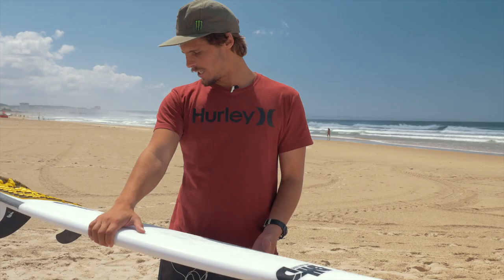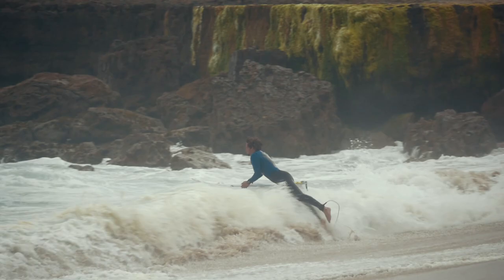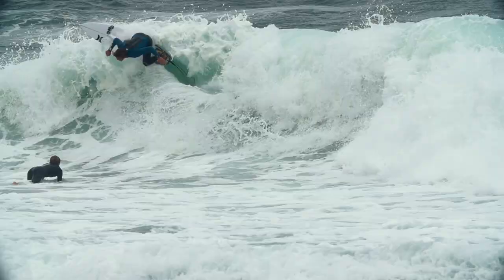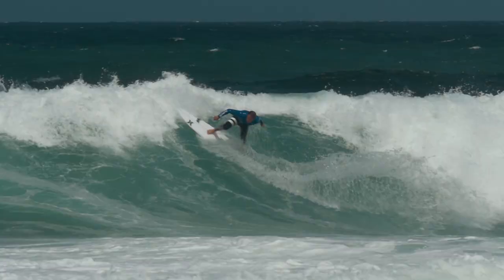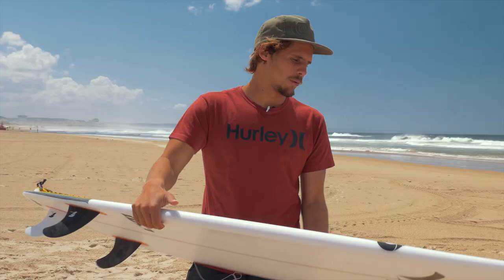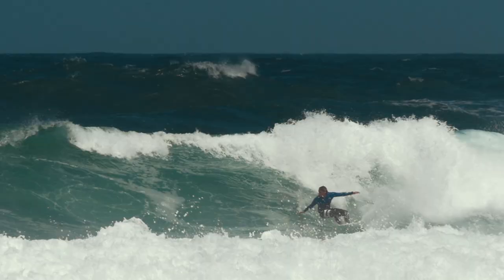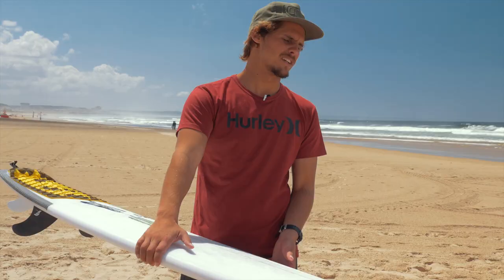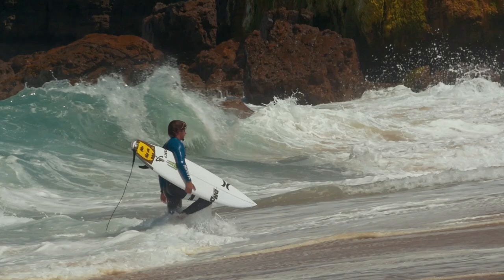FreshOffTheRack - DHD Dx1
Magic Seaweed & Surfdome sent a selection of boards to Portugal for Hurley's athlete Nick Von Rupp to ride
Check out how he rates the DHD Dx1